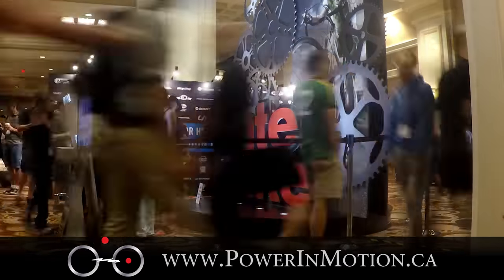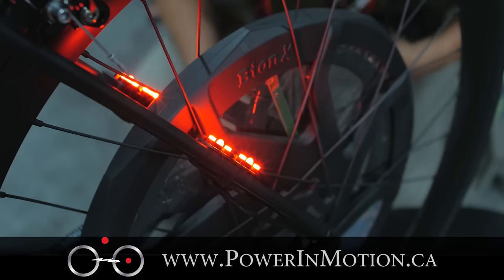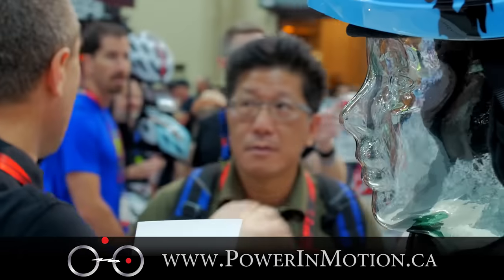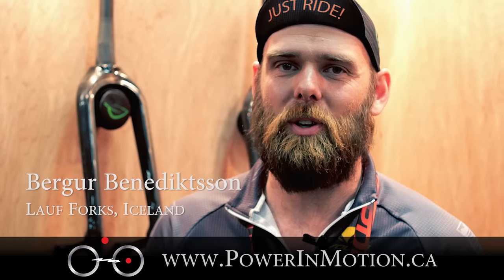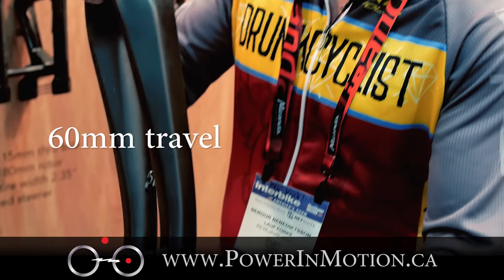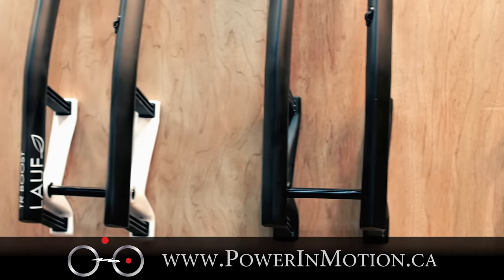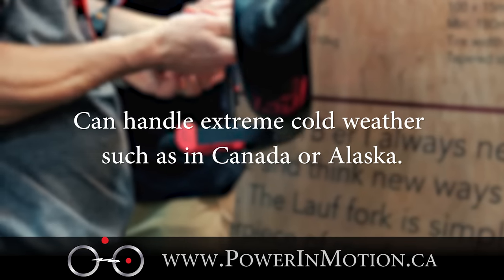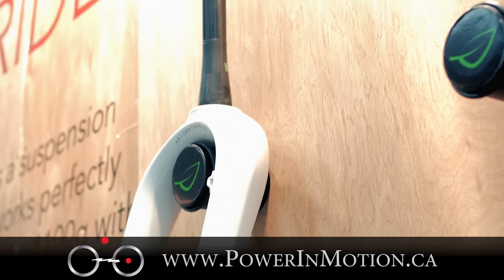The World's Lightest, Most Reliable Fat Bike Suspension Fork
Lauf Forks produce World Lightest Fat Bike Suspension Fork

A suspension fork engineered to be lightweight, durable, and completely maintenance-free. This unique Icelandic design by Lauf is impervious to temperature, so it delivers consistent, reliable performance regardless of whether you are riding in scorching desert heat or the deep arctic cold.